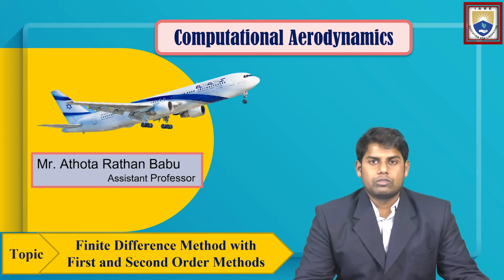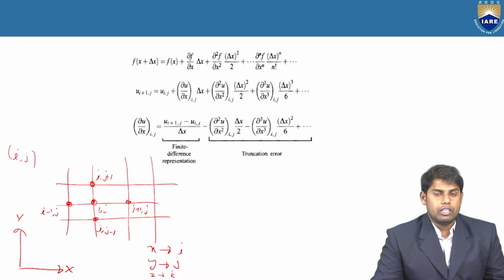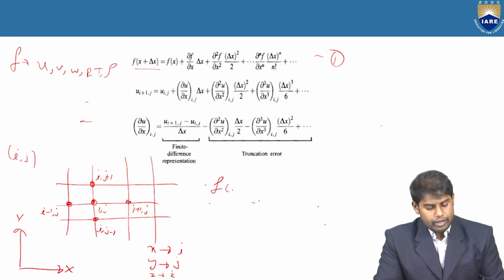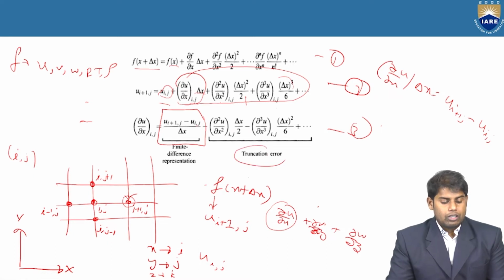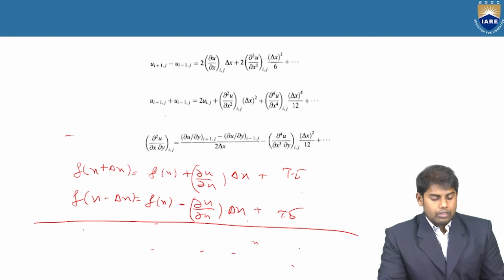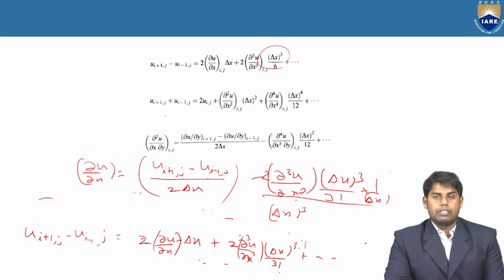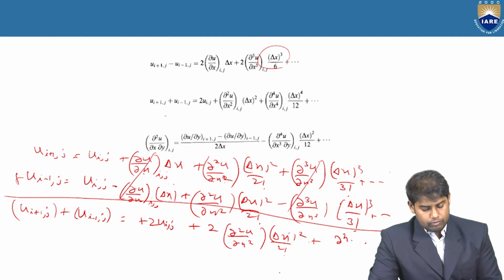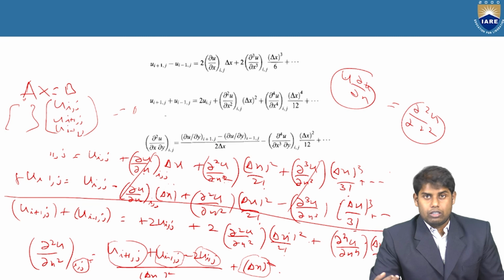Finite Difference Method with First and Second Order Methods by Mr. Athota Rathan Babu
Finite Difference Method with First and Second Order Methods by Mr. Athota Rathan Babu | IARE

Telangana, India.